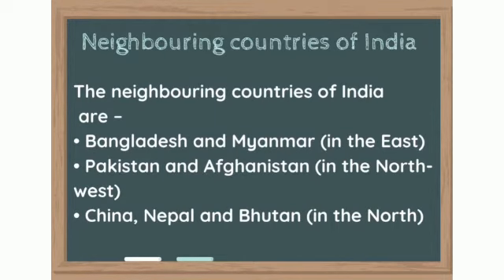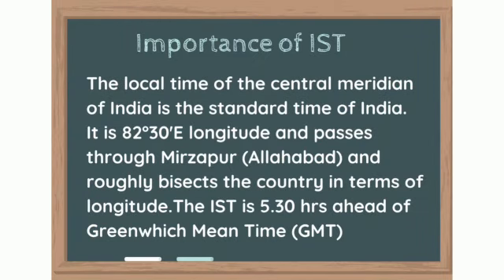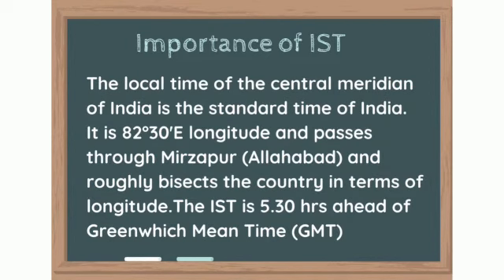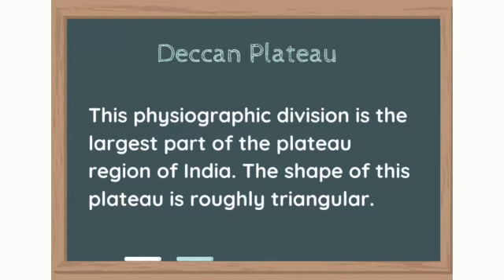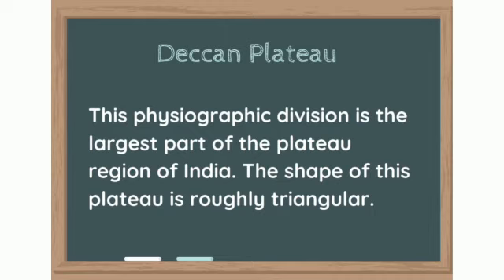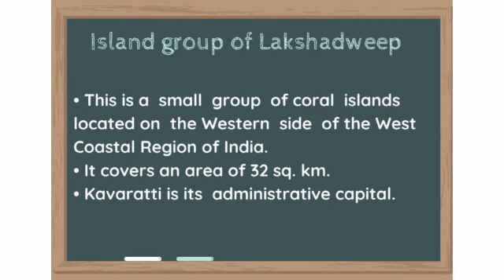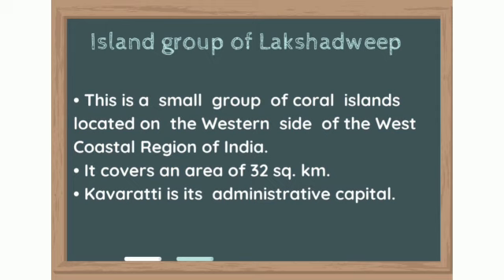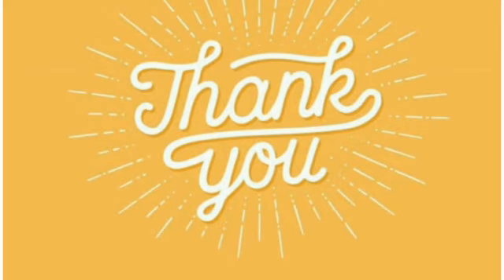10th Social Science Geography Unit 1 INDIA-LOCATION RELIEF AND DRAINAGE Part-5 English Medium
This video describes 10th Social Science   Geography Unit 1  INDIA-LOCATION RELIEF AND DRAINAGE Part-5 English Medium